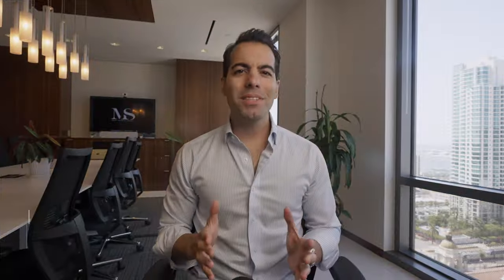Home Selling Process | 10 Steps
In this video I go over the 10 steps of the home buying process.

I am your source for real estate in San Diego and surrounding areas. Looking to purchase a new home? Avoid feeling overwhelmed and use my experience and knowledge to find the home of your dreams. Thinking of selling? Exposure is everything. Leverage my experience and marketing tools to turn "selling" into "sold". Have questions? I'm here to help find answers and provide insights into the local area.